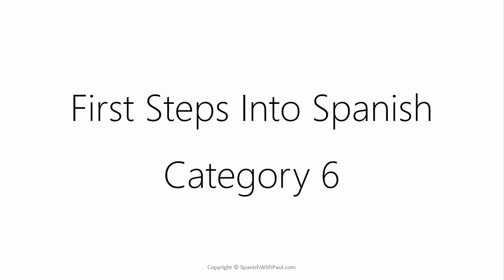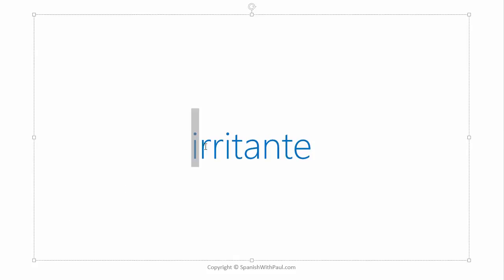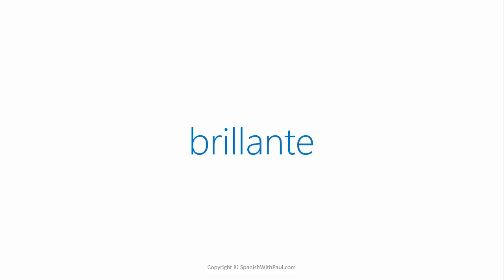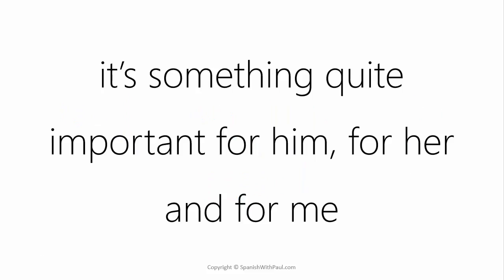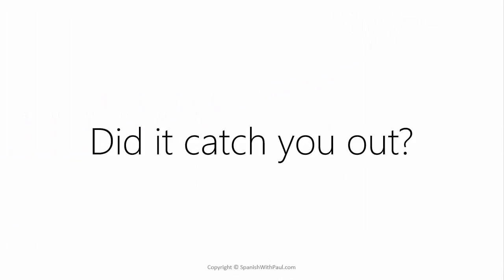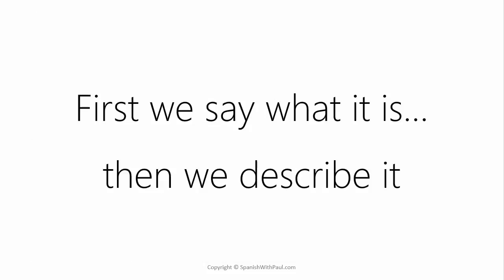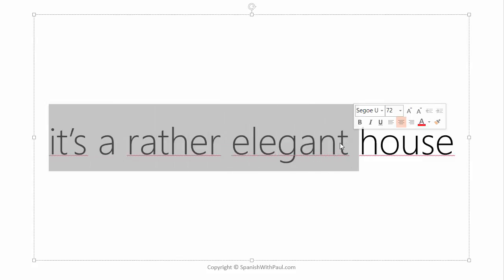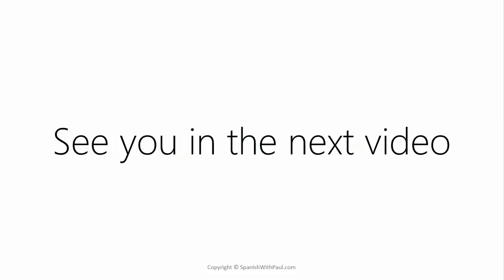Level 1 11